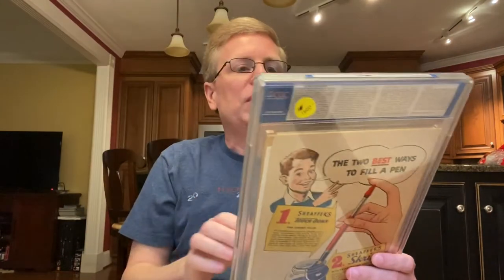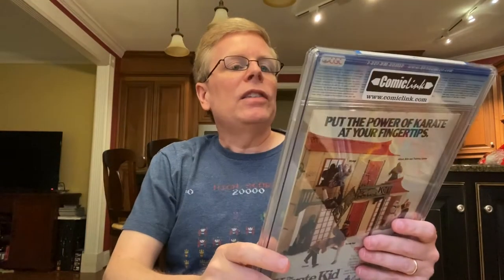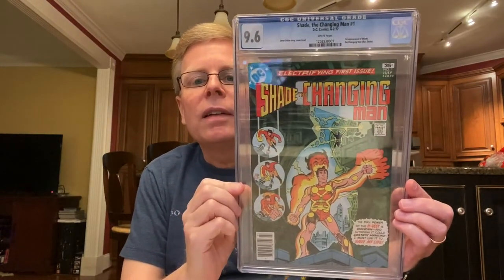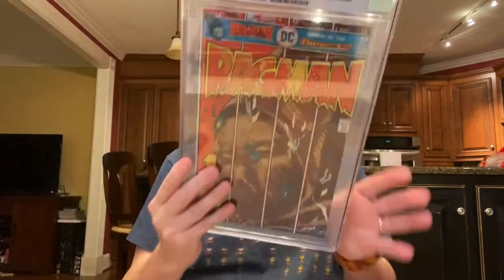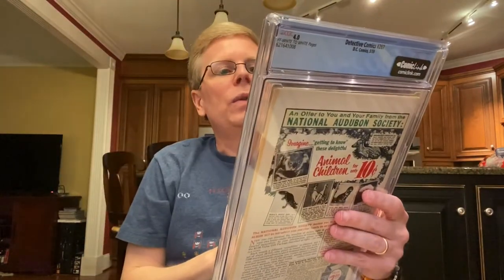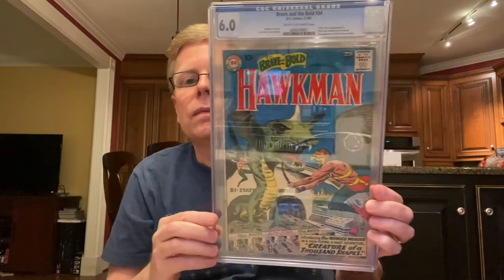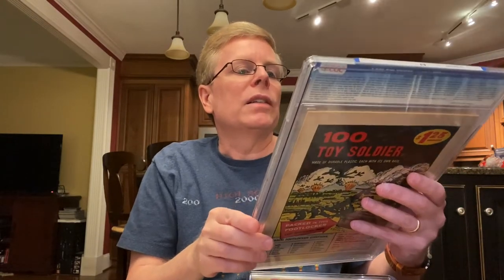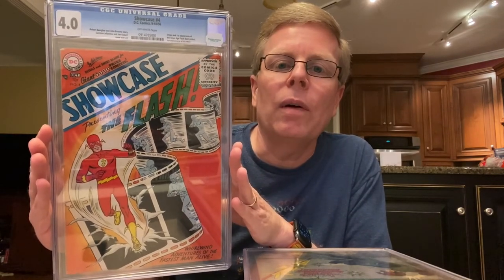The Comic Drill CGC Keys Part 1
All my DC Comics CGCs (and one CBCS...oops) in one video!!! Marvel is next.